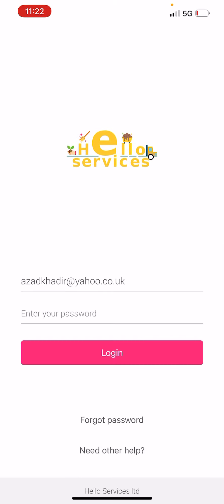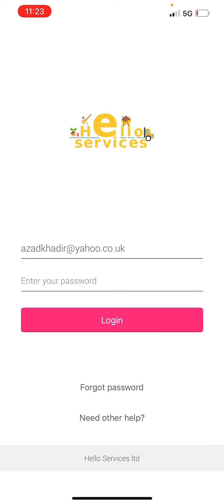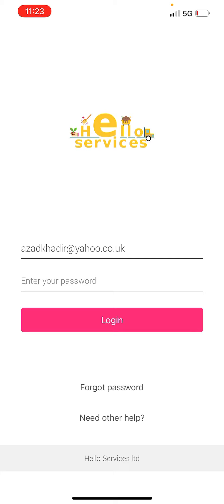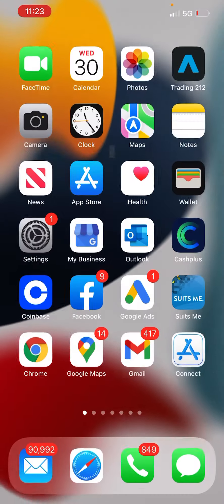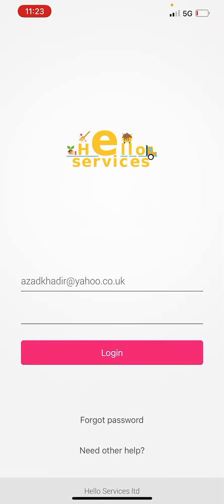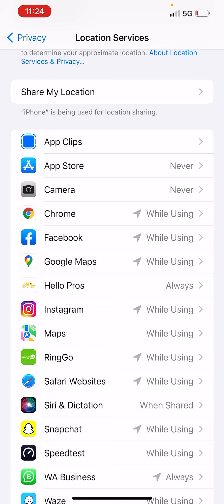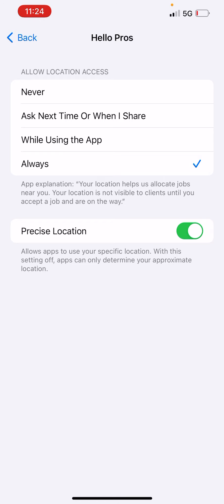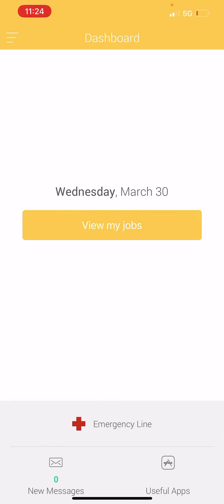How to enable location tracking feature on Hello Pros app - Hello Services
Welcome to Helloservices.
If you are a pro partnering with Hello services, whether you provide cleaning services as a professional cleaning provider or you are a domestic cleaning provider,  perhaps you provide handyman or any other services we provide.  It’s required that you do have your location tracking set to always on your device.
The way our app has been built and promised to customers in our terms and conditions that customers are able to track our partners 30 minutes before the start of the job so you are required to have your location tracking set to always.
Your location will only be tracked by our admin team and our customers.
Your location will never be tracked to a precise location but it will give an average location both the customers and to our customer service department.
We have explained how you could do that in this video.
Thank you again and thank you so much for being part of our company.